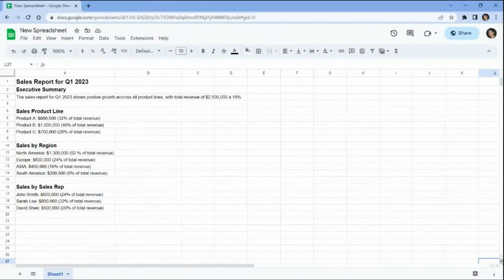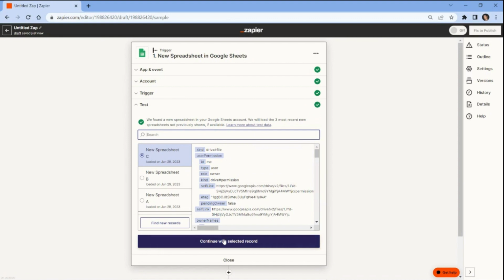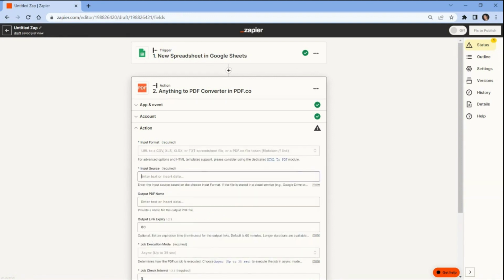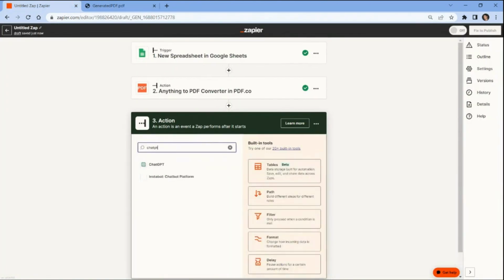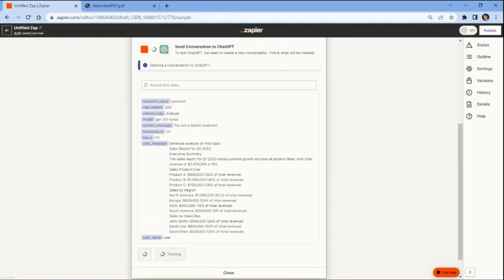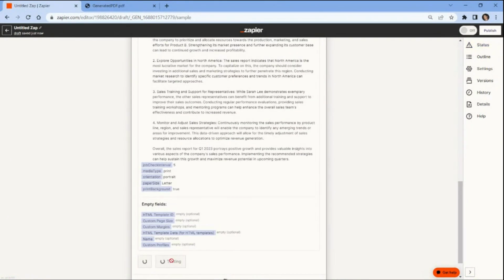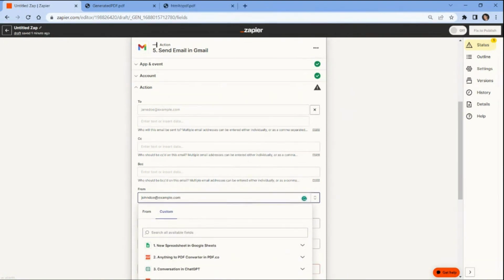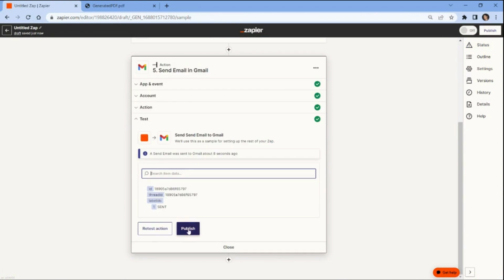Google Sheets to PDF & Analyze with ChatGPT - PDF.co & Zapier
Learn how to create PDF reports based on Google Sheets data, analyze with ChatGPT, and send via Email using PDF.co and Zapier.

Useful Links:
🔎 PDF.co Web API for developers

Creating a PDF report based on Google Sheets data, analyzing it with ChatGPT, and sending it via email using Zapier and PDF.co offers comprehensive solutions for generating dynamic PDF reports and easily sharing them. This integrated workflow utilizes the power of Google Sheets as a data source, the analytical capabilities of ChatGPT, and the automation capabilities of Zapeir and PDF.co to simplify the process.

One of the key advantages of using Google Sheets as a data source is that it provides a centralized location for storing and organizing data. This means that the data can be easily updated and accessed by multiple users, ensuring that the report reflects the latest information. The data can be organized and structured in Google Sheets, allowing for efficient analysis and reporting.

With the help of ChatGPT, a powerful language model, the retrieved data can be analyzed and interpreted, providing valuable insights and meaningful conclusions. ChatGPT's natural language processing abilities allow for interactive discussions, answering specific questions, and generating explanations to facilitate a deeper understanding of the data. This makes it easy to gain insights and make informed decisions based on the data.

By using Zapier and PDF.co, you can automate the entire process of generating and sending the PDF report. You can set up automated workflows to retrieve the data from Google Sheets, analyze it with ChatGPT, generate a polished PDF report, and send it via email. This automation eliminates the need for manual data entry and formatting, reducing the risk of errors and freeing up valuable time for other tasks.

This integrated workflow is ideal for businesses and organizations that need to generate dynamic reports on a regular basis. It offers a powerful solution for analyzing and interpreting data, generating high-quality reports, and sharing them with others. By utilizing the power of Google Sheets, ChatGPT, Zapier, and PDF.co, you can create a simplified and efficient process for generating reports that meet your specific needs.